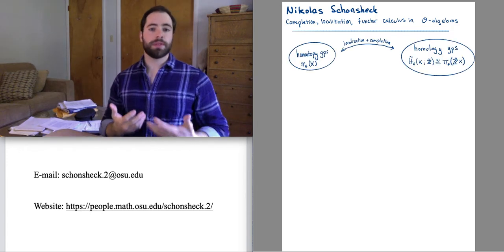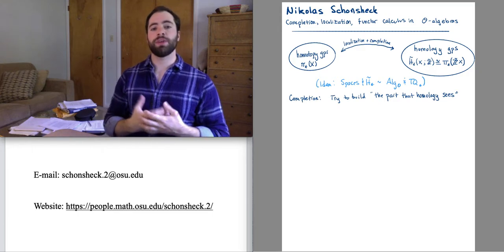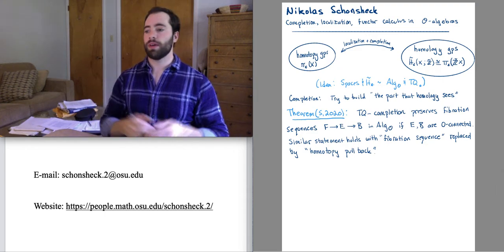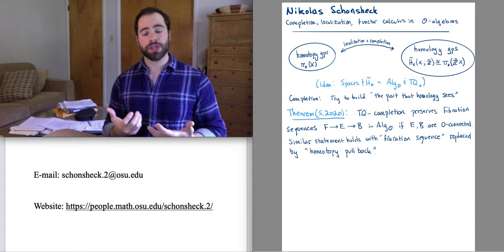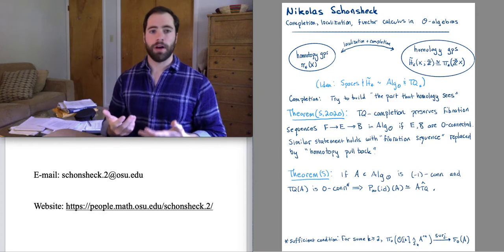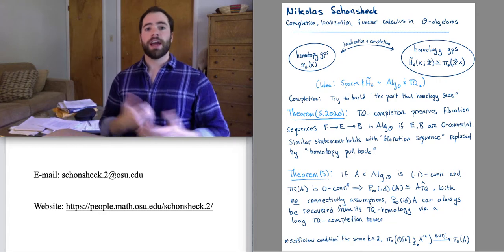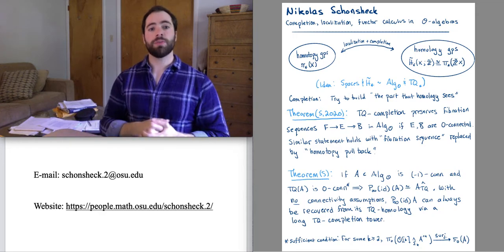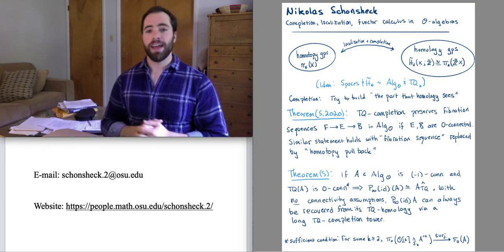Nikolas Schonsheck Research Summary 2020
Abstract: My research focuses on problems dealing with completion, localization, and functor calculus in the setting of operadic algebras in spectra -- that is, spectra with extra algebraic "flavor" described by an operad. In studying completion of O-algebras with respect to TQ-homology, I have identified a new class of fibration sequences which are preserved by TQ-completion. My current and planned future work lies in the direction of functor calculus. I have proven a preliminary result in this area, which identifies sufficient conditions for the Taylor of the identity in O-algebras to recover TQ-completion.

Presenter: Nikolas Schonsheck